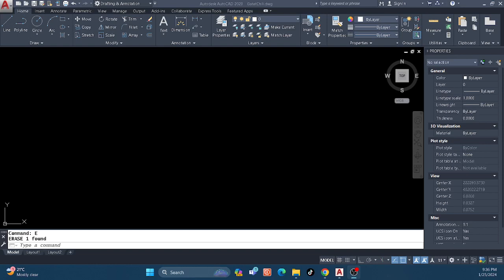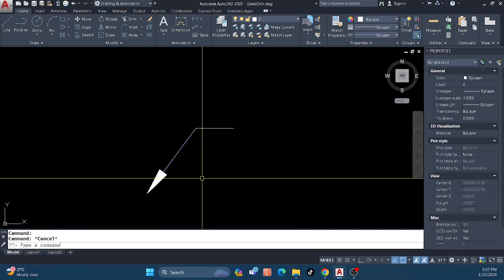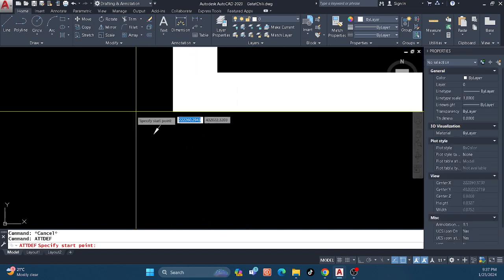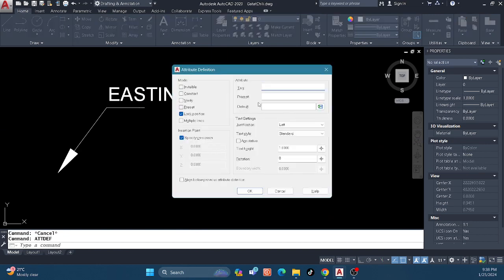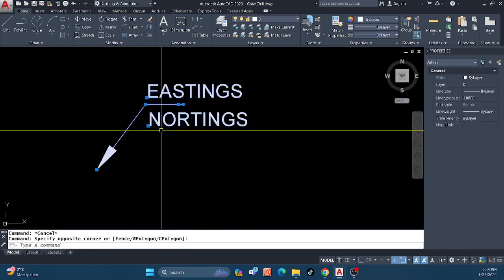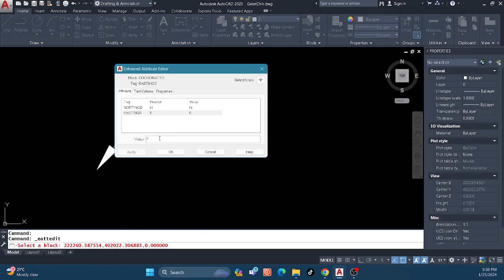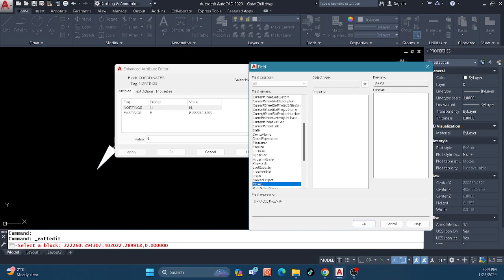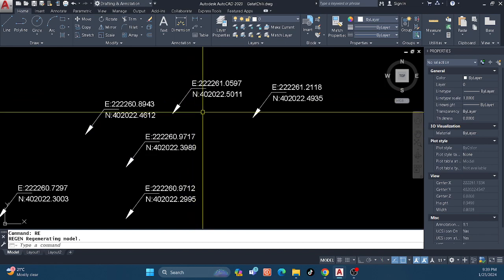Auto Coordinates AUTOCAD TUTORIAL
Beyond Basic